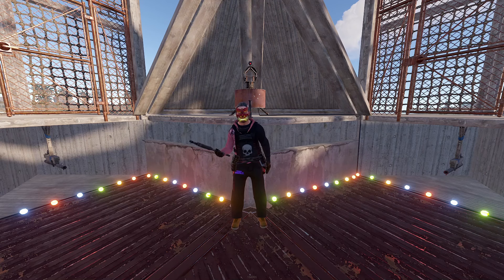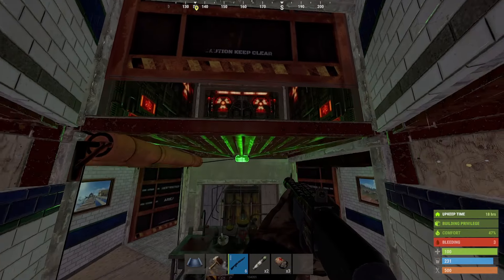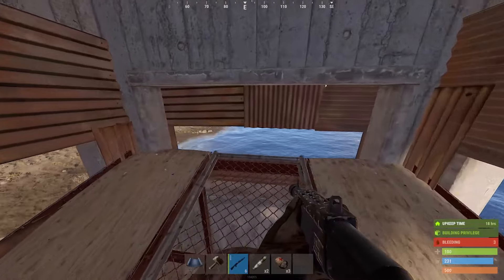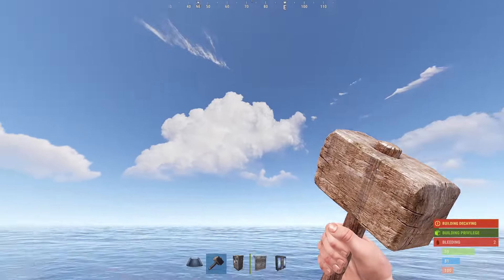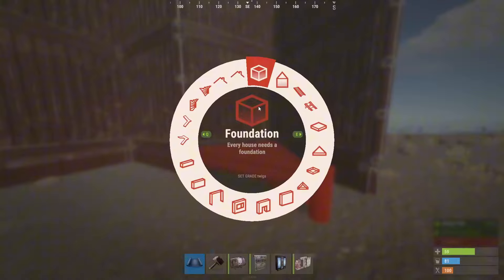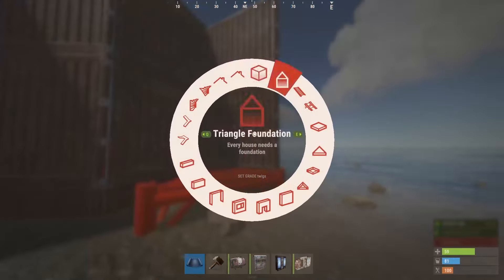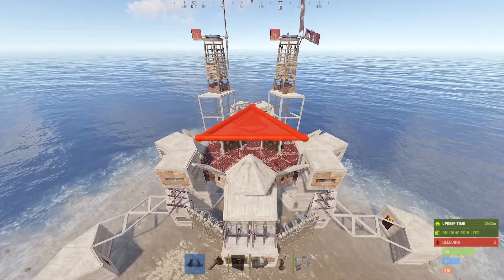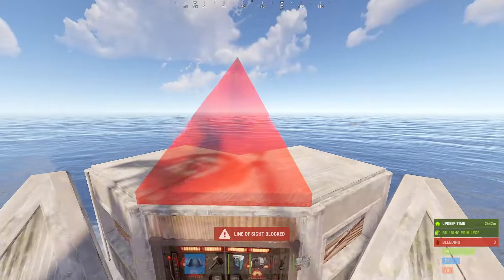Unique Duo/Trio BUNKER Base with 3 External Mobility Chutes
Total Upkeep: Stone 13,800 - Metal 8k - HQM 64

Chapters:

00:00 Intro
00:20 Tour
06:22 Starter
07:42 Honeycomb
09:54 First Floor
11:44 Chutes/Externals
17:25 Gatehouses/compound
20:30 Shooting Floor
24:28 Roof